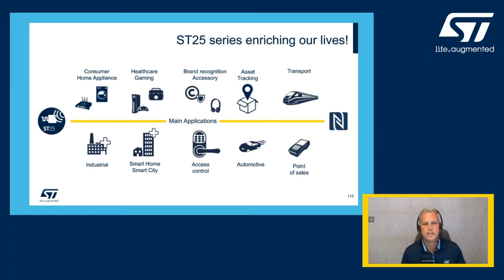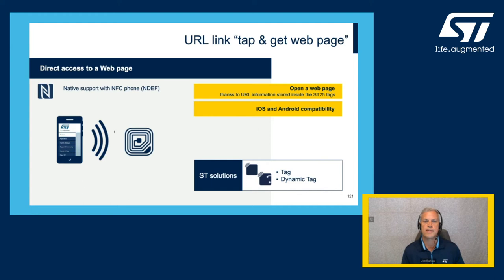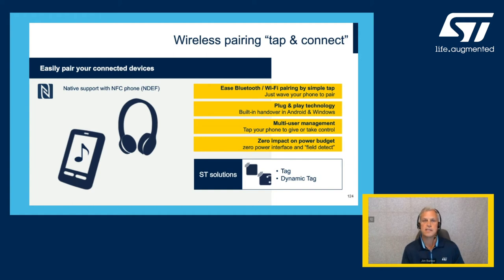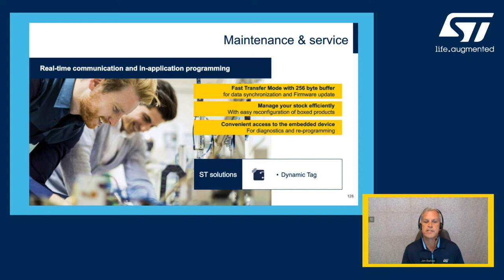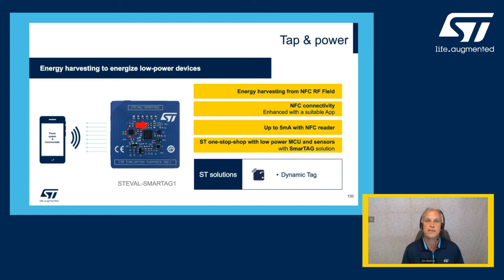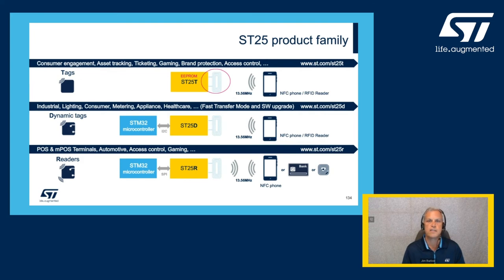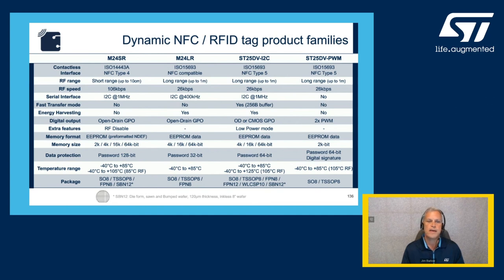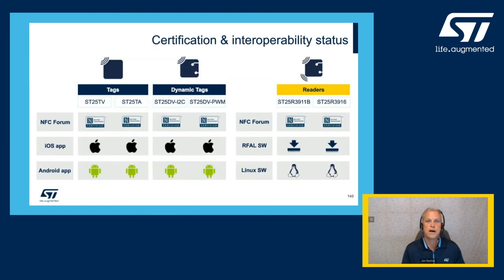DevCon 2020 Presentation: Contactless Connectivity - NFC is in your phone and watch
Near Field Communication (NFC) was born as a specialized subset of the 13.56MHz RFID technology in 2002. Initially used for access control and public transport payment cards, the integration into credit / debit cards and smartphones is driving rapid growth not only for payment, but also as an always-on radio link for simple pairing, diagnostic readout, parameter programming and much more.

Being one of the pioneers of RFID and NFC technology, ST offers a comprehensive range of HF RFID/NFC products, covering all NFC application needs, supported by a rich ecosystem. The devices include NFC / RFID tags, Dynamic NFC tags, NFC / RFID readers & NFC controllers, including secure element for secure NFC applications and turnkey solutions.